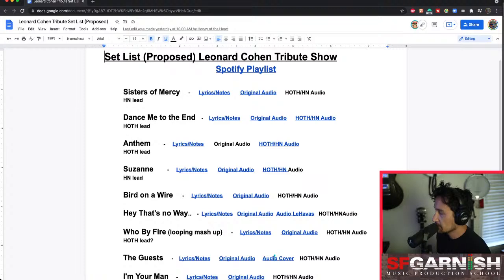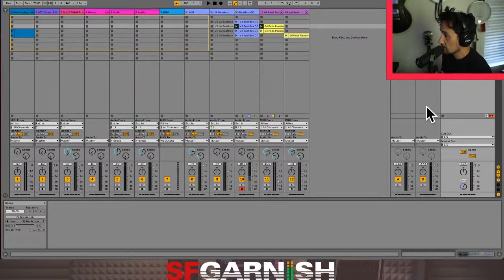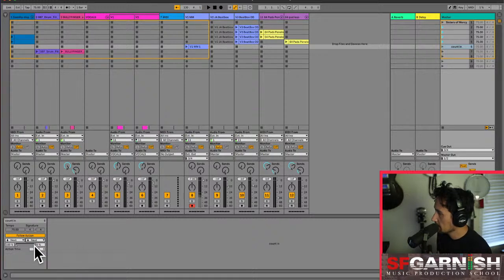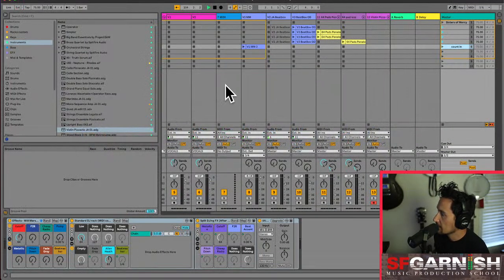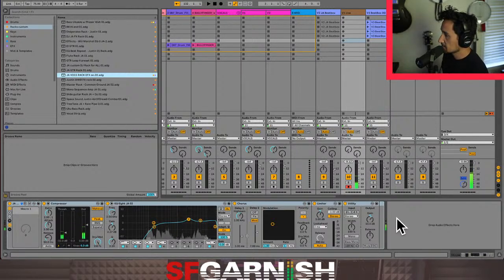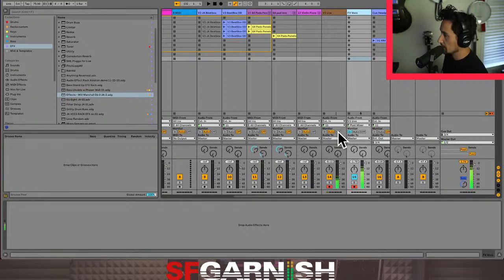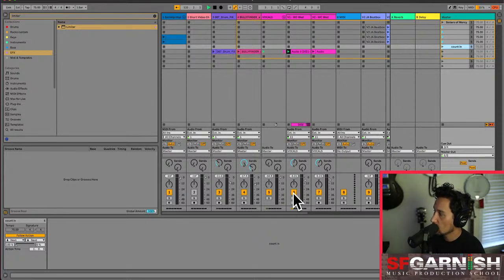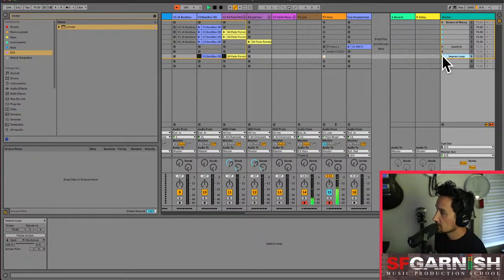Creating for a live show - Ableton Live 11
Different ways of creating your own unique covers at a live show, looping and backing track tricks of the trade. This session will be a 4 part series culminating with a live concert Ableton Session prepped and ready to go.